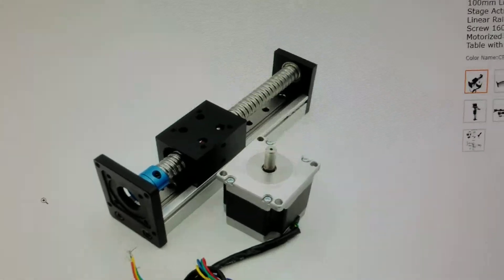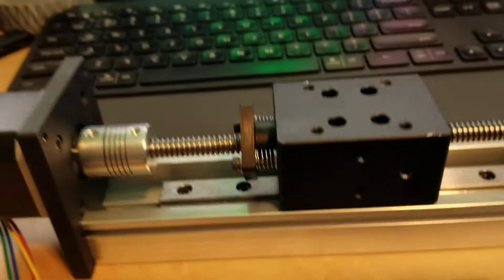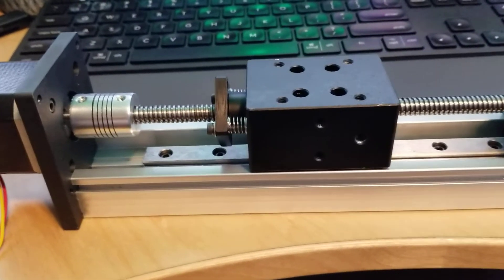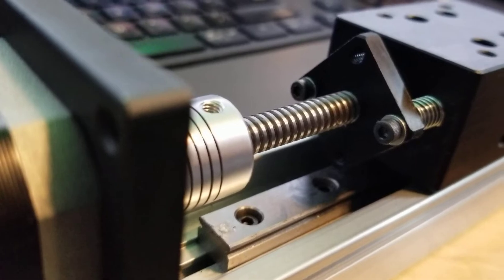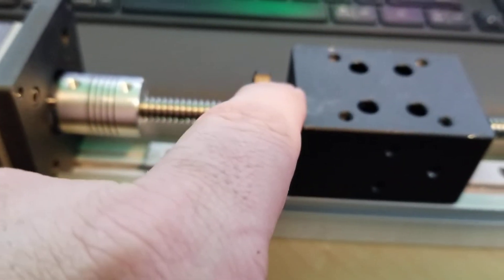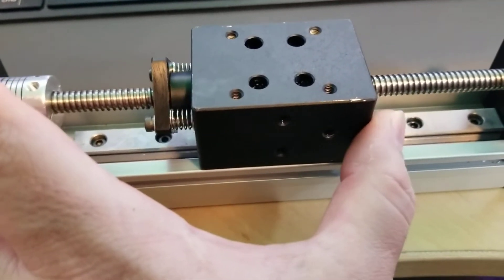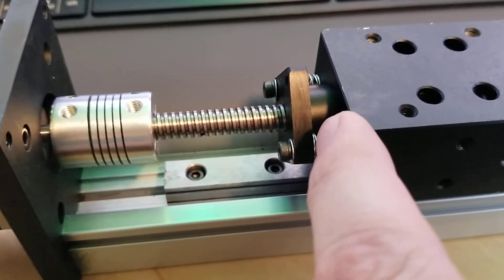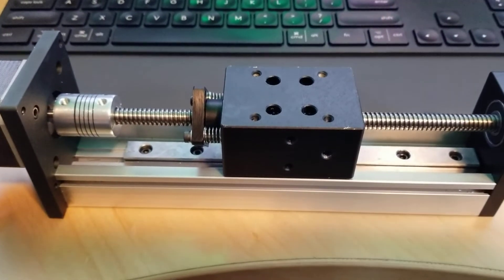Crossfire Plasma Cutter Floating Z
A floating z axis for my Crossfire plasma cutter